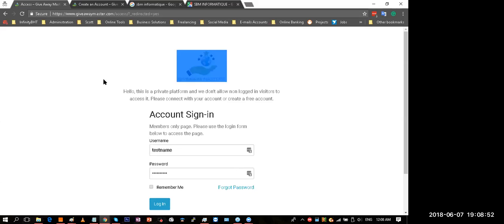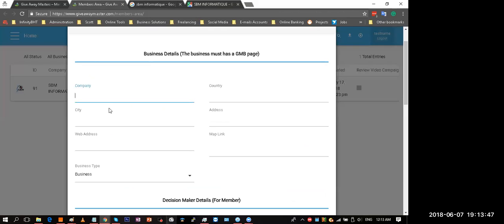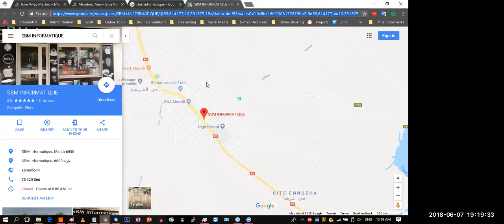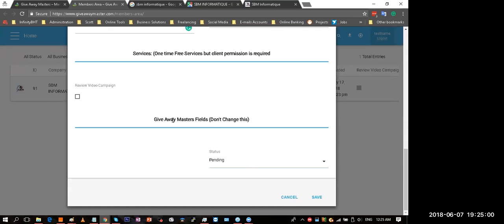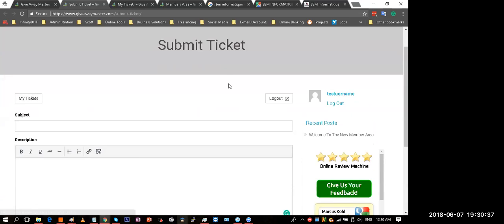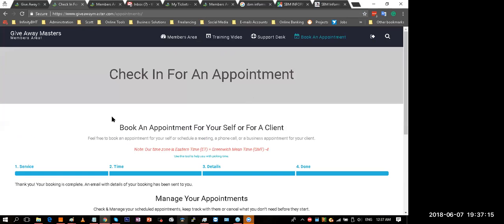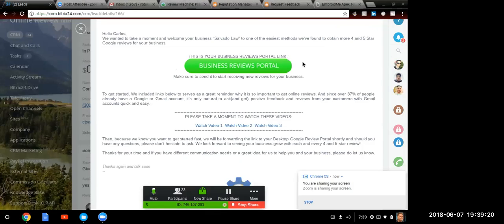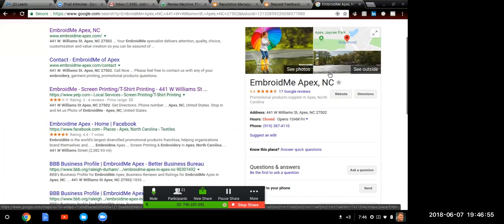New Members Orientation - Tuesday 7 June 7:00-8:00 PM Est Replay